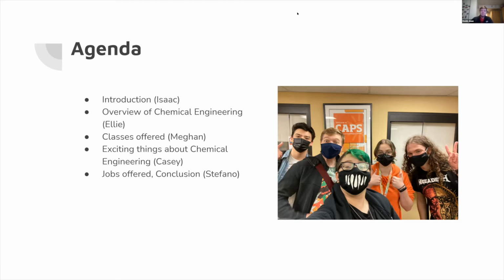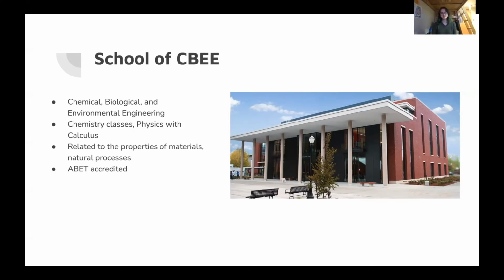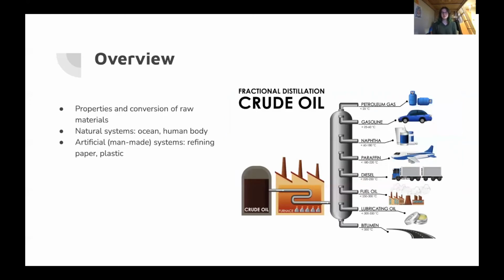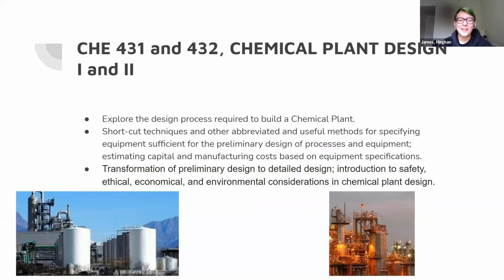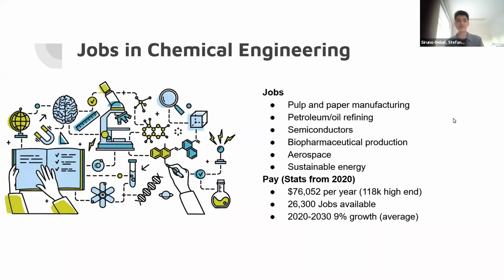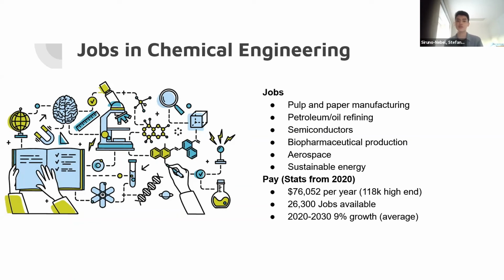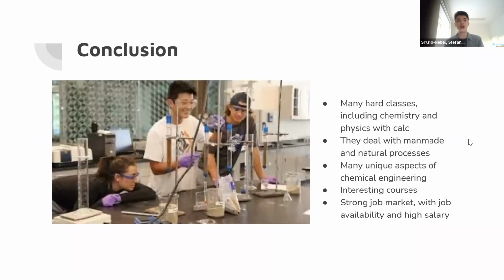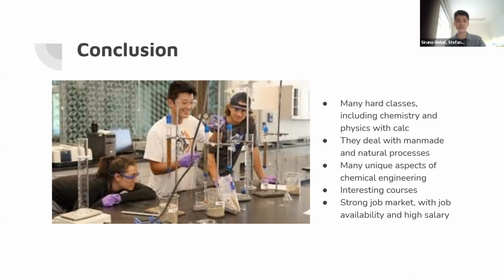ENGR 100 Major Presentation: Chemical Engineering, Group 6H